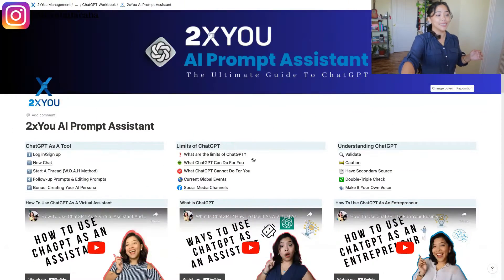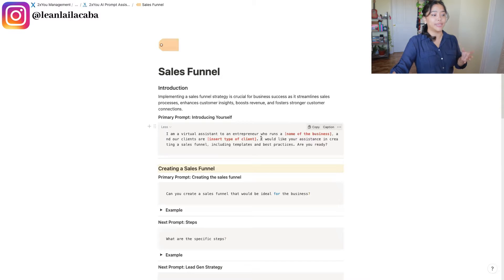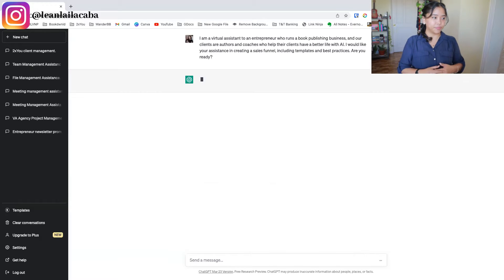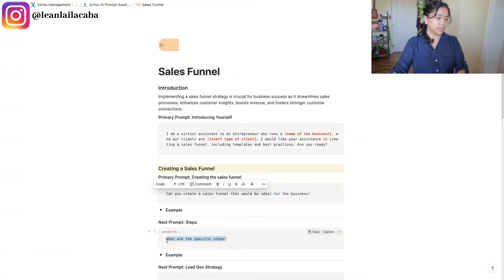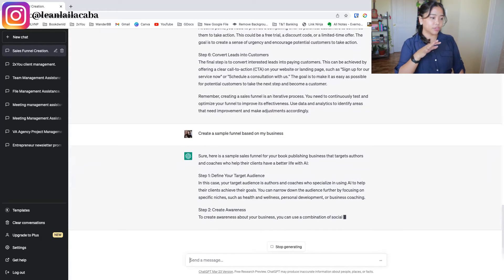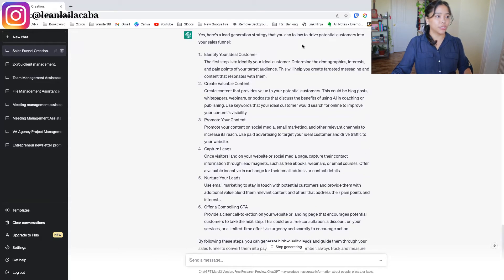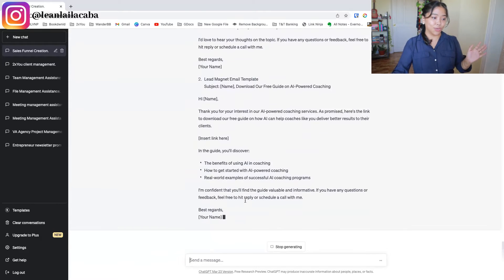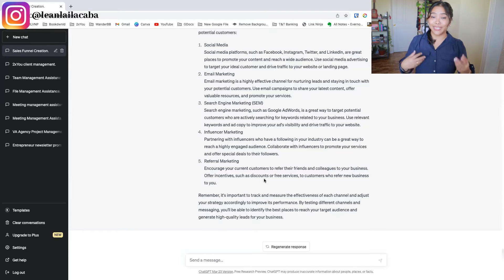How To Use ChatGPT For Lead Generation & Sales For Virtual Assistants | 10+ ChatGPT Prompts To Use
Are you looking to use ChatGPT for lead generation and sales as a virtual assistant?

In this video, I dive into the different ways you can use ChatGPT for lead generation and sales, including prompts you can use.

Timestamps:
00:00 - Intro
1:07 - WOAH Method
2:54 - Create Sales Funnel
5:16 - Create Lead Generation Strategy
6:38 - Create Templates
8:15 - Answer Customer Queries
8:42 - Create Lead Magnets For Clients
9:48 - Create Sales Page For Lead Magnets
10:24 - Upsale Generation
11:00 - Create Onboarding Process
11:28 - Create Follow-up Process
12:10 - Find Best Tool For Each Process
12:36 - Outro